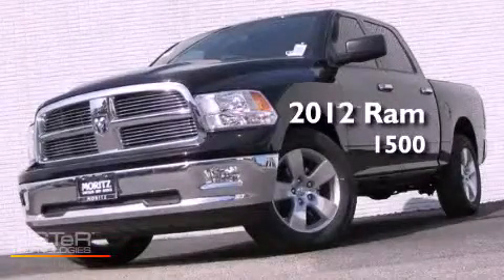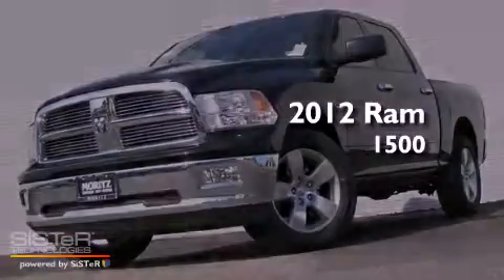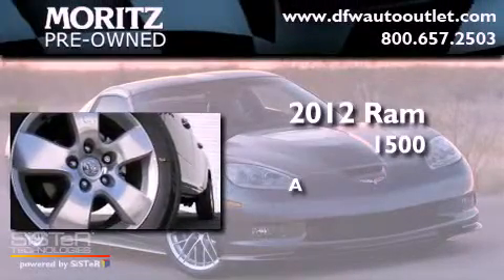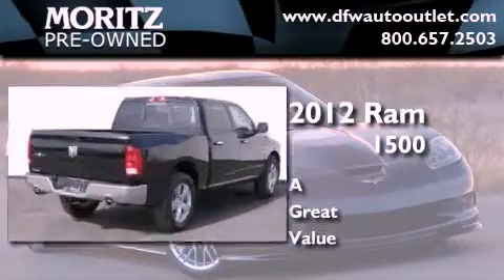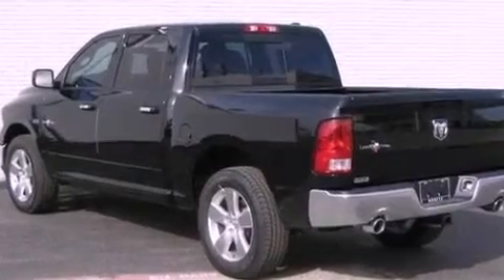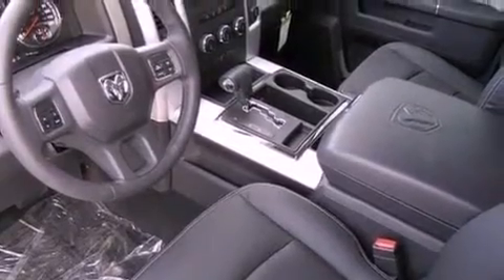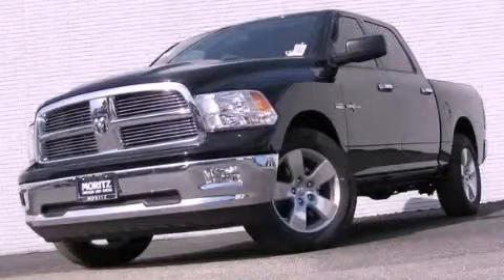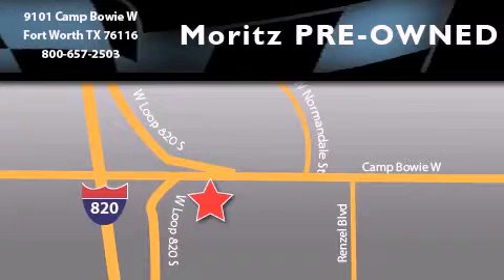2012 Ram 1500 Ft. Worth TX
Year : 2012
 Make : Ram
 Model : 1500
 Engine : Gas V8 5.7L/345
 Trans . : Automatic

 2012 Ram 1500 Ft Worth TX